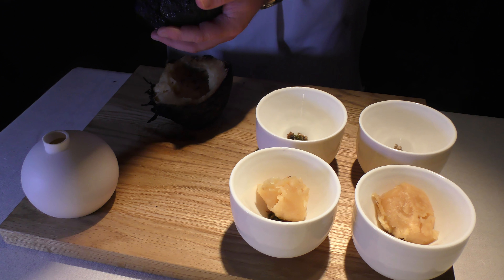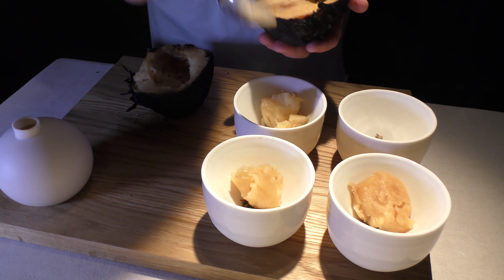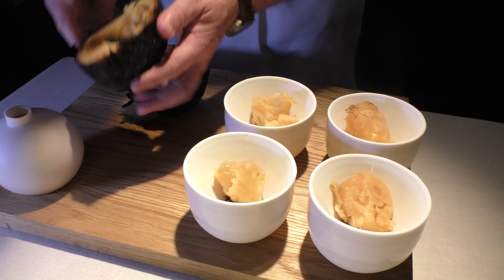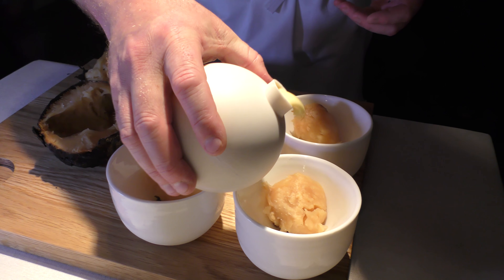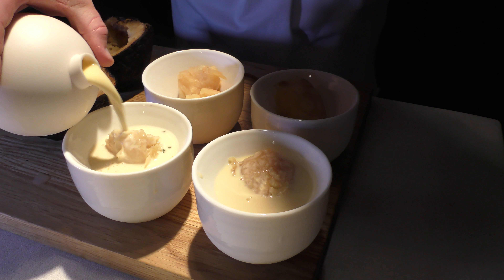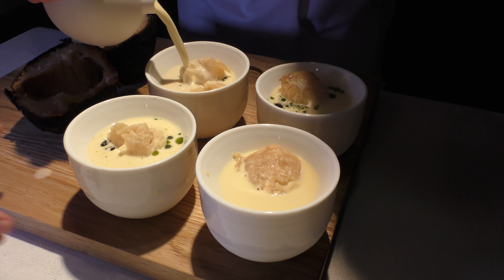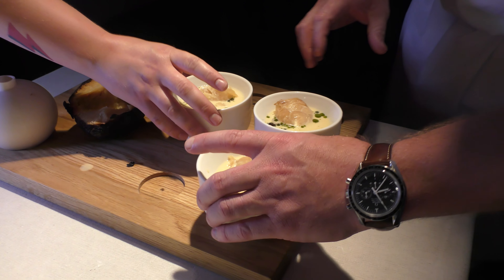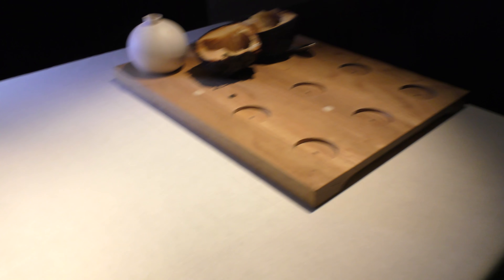Preparing of a dish at the table of the Michelin star Daniel Berlin Krog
Preparing of a signature dish at the table of the Michelin star Daniel Berlin Krog in Sweden.